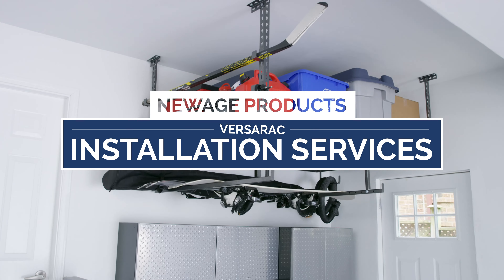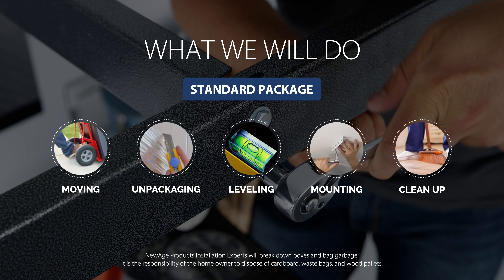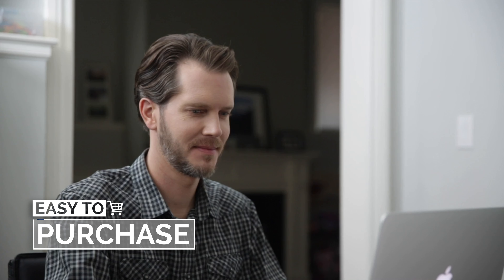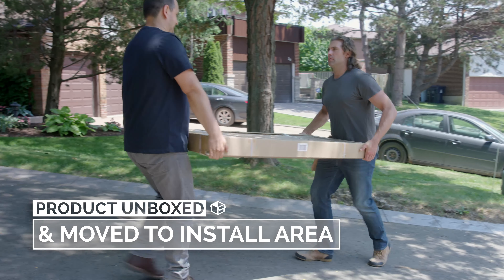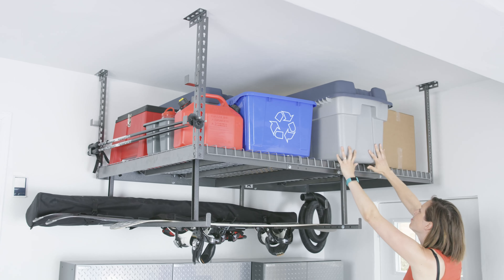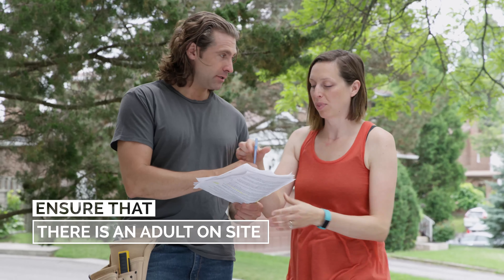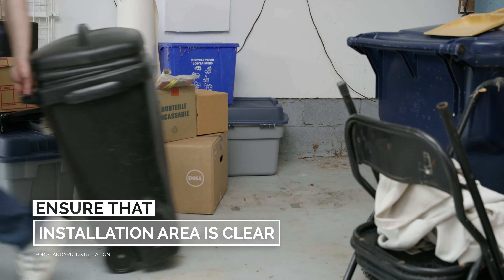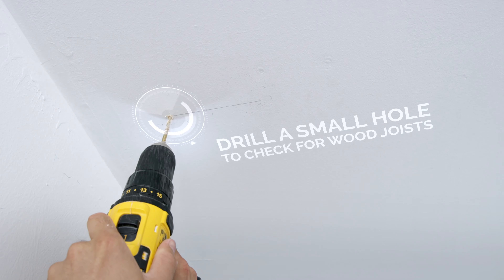Services | VersaRac Installation